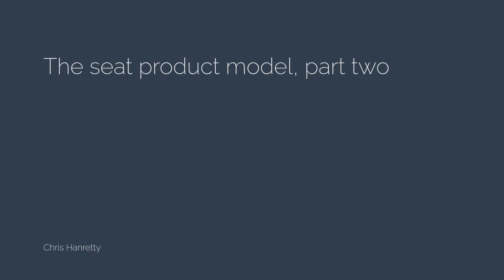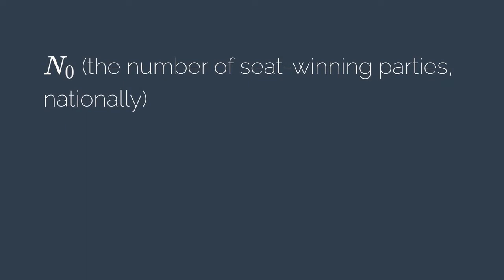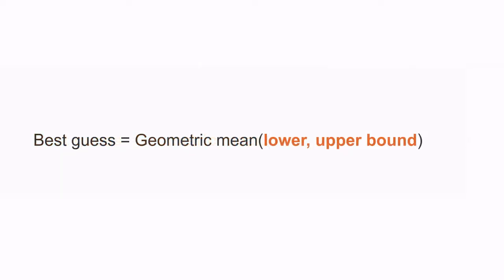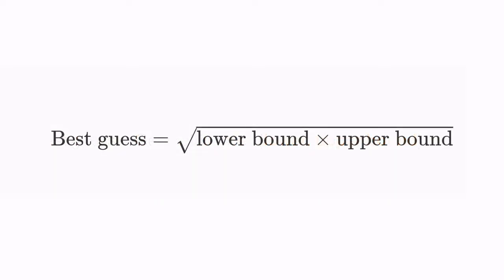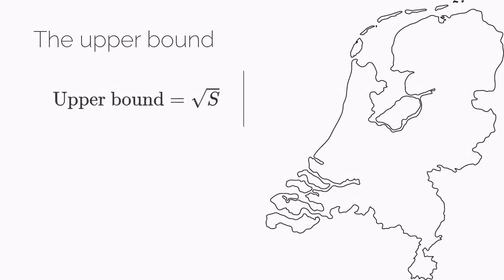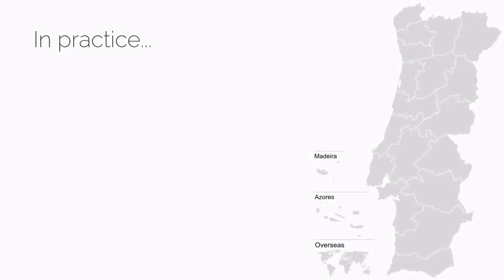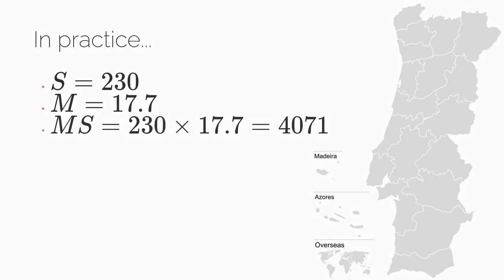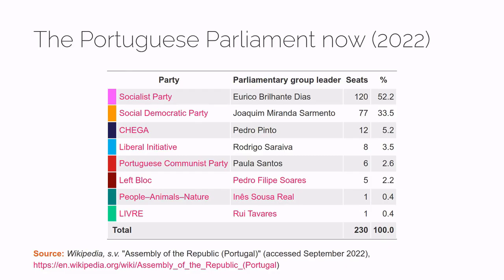The seat product model (part 2)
How can we predict the number of parties that will win seats in an electoral district with a given number of seats? This video describes part of the seat product model given in Shugart, Matthew S., and Rein Taagepera. Votes from seats: Logical models of electoral systems. Cambridge University Press, 2017.